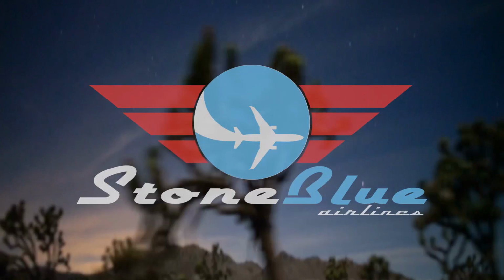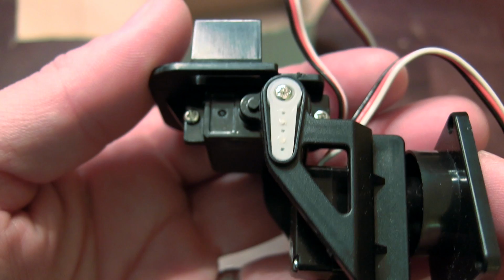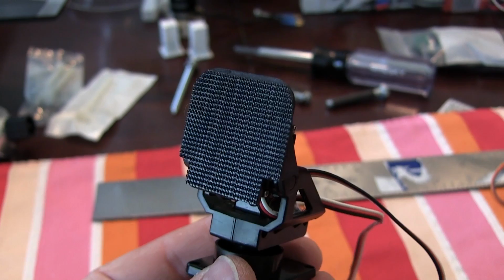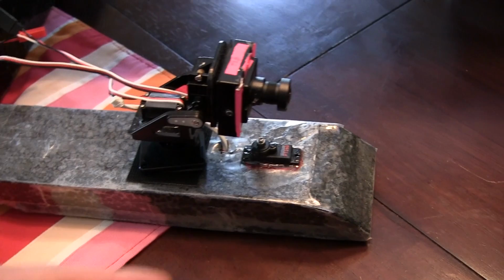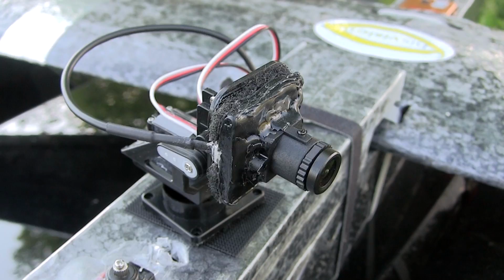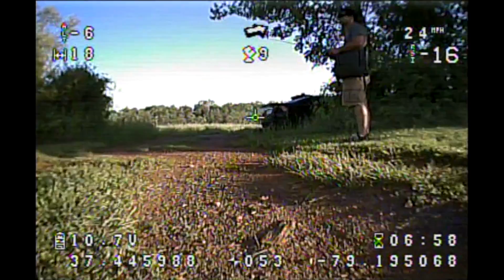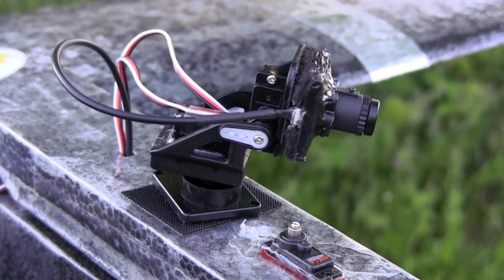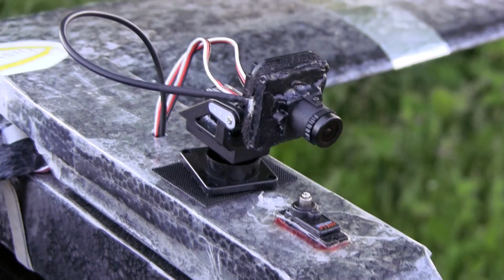FPV Pan & Tilt Review from Security Camera 2000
Stone Blue Airlines FPV Made Simple.

After you have been flying FPV for a while its fun to ad new gear that changes the way you fly. Having pan and tilt is one of those cool items as it allows you to see over the side of the plane and your own wing. Pretty cool if you ask me. Plus its great to help you follow your friend in the air if your trying for some tandem FPV.

In this review we check out a simple pan and tilt from Security Camera 2000.

These guys sell some great cameras for FPV and thought this would be a cool item to check out and throw on the Raven.

If you check one out let me know what you think as well.

If you get either item let SC2 know you saw it here might help me get some more items for review down the road.

Build, Fly, Crash, Repair, Repeat.

Flight Crew:
Bond Jr. :StoneBlueAirlines
iBcrazy: cagreve1231
Vango: Jasonglaze

FPV Camera:
Sony CMQ1993X

808 #16 Keychain Camera modded lens.
808 #16 V2 D Lens
GoPro3 Black Ragecam

Planes:
iBcrazy Spector EPP
iBcrazy Raven EPP
iBcrazy Spartan 48 EPP Wing
Mini EPP Wing
Flight Test Nut Ball

Multicopters:
DJI F450 KK2.0 V1.5
Scratch built T-Copter KK2.0

Radio: Futaba T7Cap 72mhz
Spectrum Dx6i 2.4ghz
Receiver: Coronal RP6D1 / RP8D1 72mhz

Ground Station:
Helical & Cross Hair Antenna
1.2 Ghz Tx & Rx
900Mhz Plug & Play
5.8Ghz Plug & Play
2.4 Plug & Play

FPV Viewing:
Vuzix Wrap 920 Goggles
Vuzix Wrap 1200
7" LCD BEV-OFM

DVR:
Hobby Wireless VR1500

Great Stuff on YouTube:
flitetest
experimentalairlines

Free Flight Sim for PC.

My Job:

Photo-Video-Marketing-Design

We do not sell any RC items we just review them and fly them.